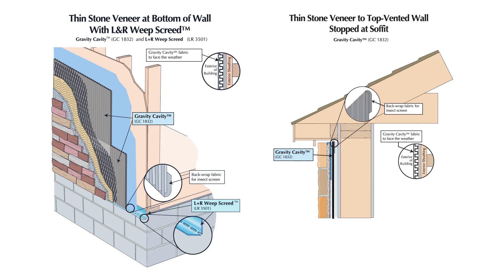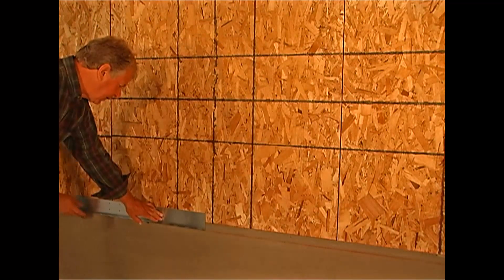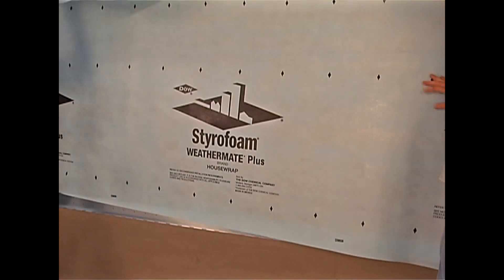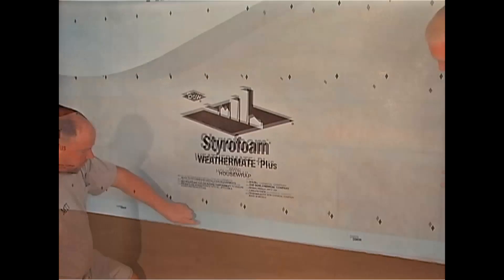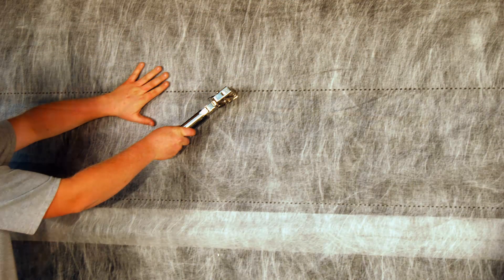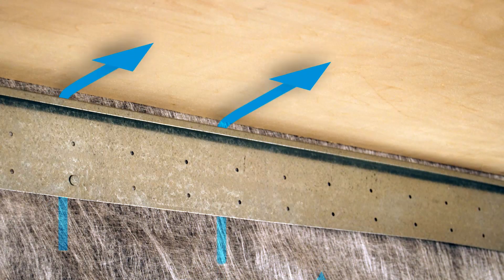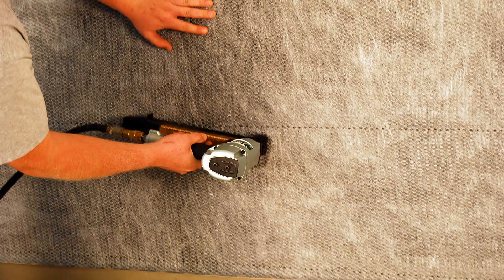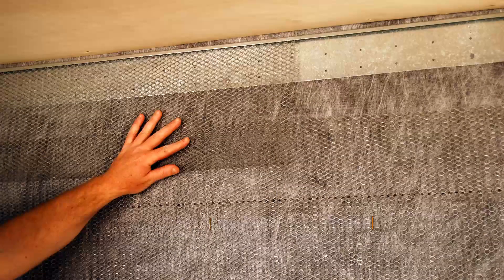How to Install Thin Stone with a Rainscreen - Gravity Cavity Installation Video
A rainscreen drainage gap promotes ventilation and drainage to keep walls dry.

Prevent entrapped moisture in thin stone walls by incorporating a rainscreen drainage gap. The old problems we saw with moisture and stucco are recurring in cultured stone because we aren't applying building science. To do stucco and cultured stone / manufactured stone / thin stone correctly, include a drainage gap! Products from MTI create drainage gaps of 1/8 in, 3/16in and 10mm and are proven to drain walls and protect against mold, rot and wall failure.

The weep screed at the bottom termination in a thin stone wall system protects the veneer from damange. But most weep screeds don't actually "weep" - they rely on hairline cracks in the veneer to drain moisture. There is no possibility for ventilation with most weep screeds. MTI's L&R Weep Screed keeps walls dry. It accommodates the depth of a rainscreen drainage plane and features large slots for drainage and ventilation.